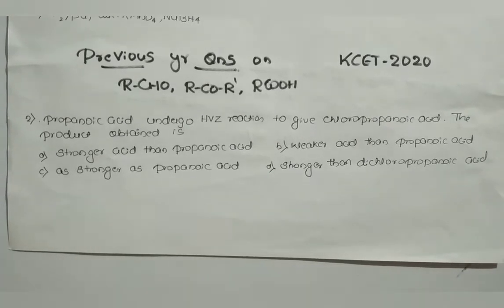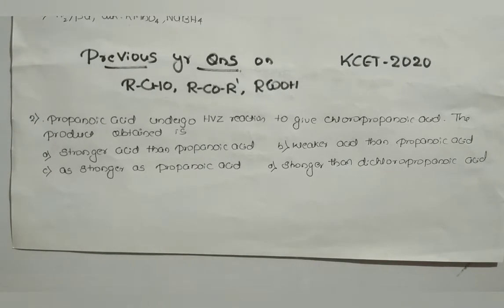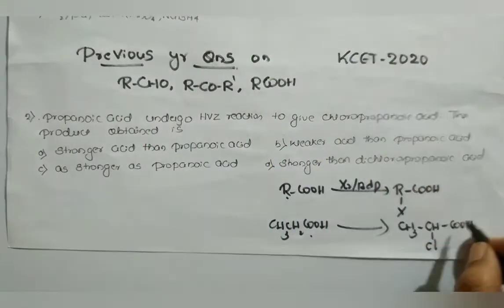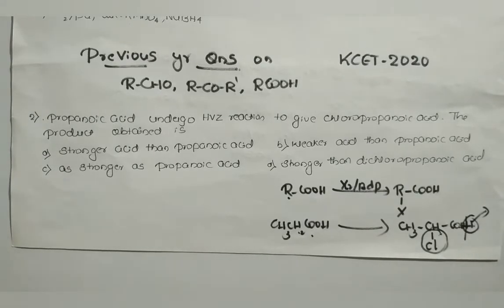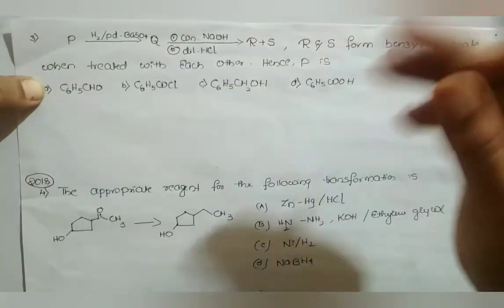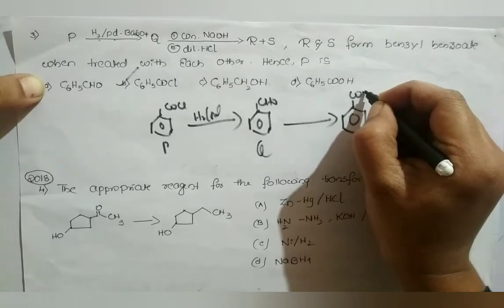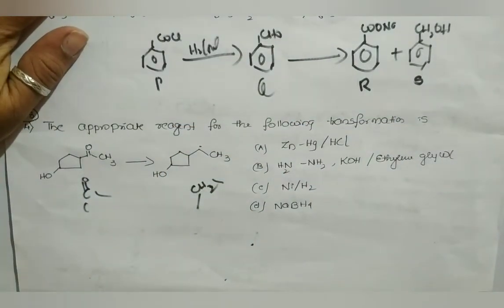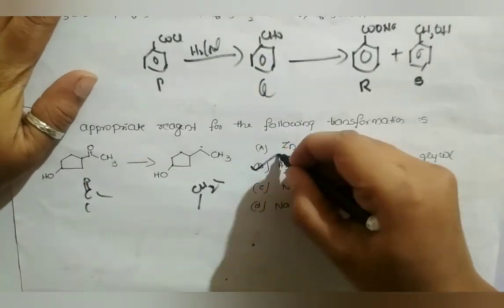K-CET 2020- previous year questions solved using mind map- aldehydes Ketones and carboxylic acid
In this video.. I have discussed previous year qns on aldehyde Ketones and carboxylic acid.

Mind map helps to remember the reactions and role of reagents in an easy way.

Those who want to apply for the revaluation and for the photocopy of your paper
kar.puc.nic.in